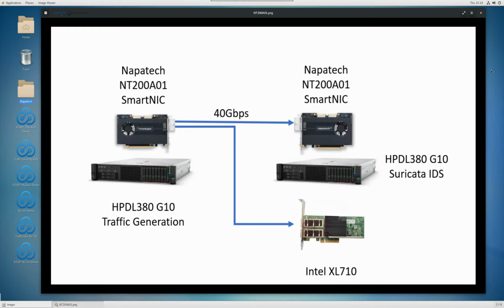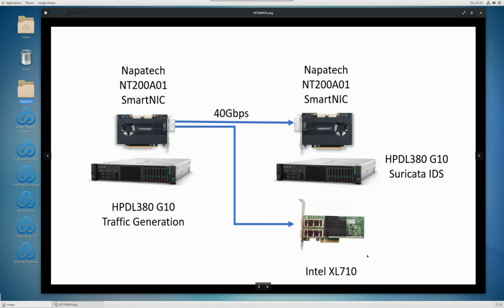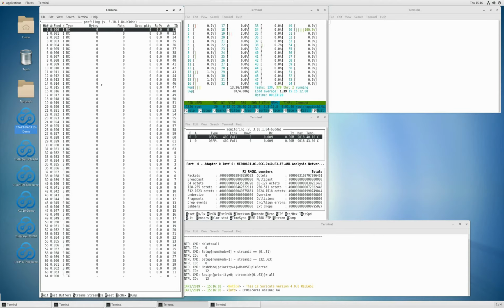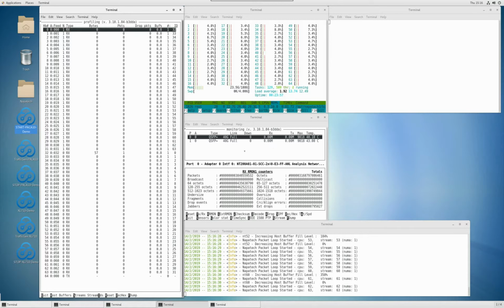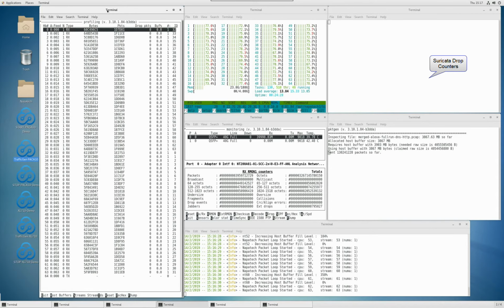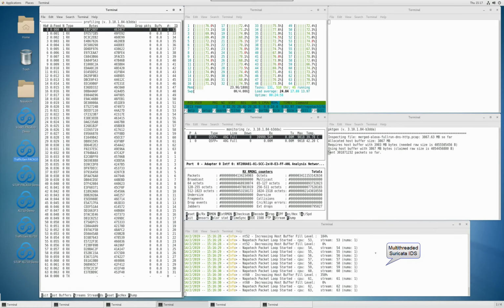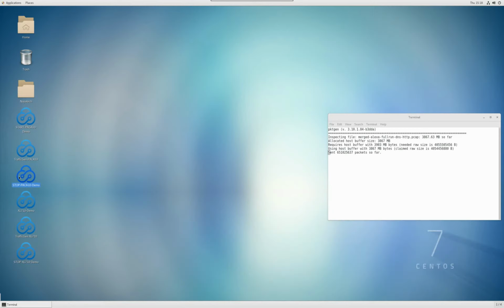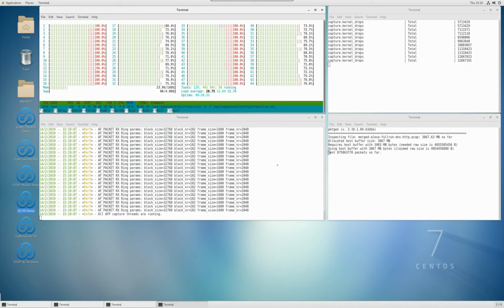NT200 vs XL710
This demo compares the performance of Suricata IDS running on a Napatech NT200A01 FPGA SmartNIC with Link-Capture™ Software versus an off-the-shelf server NIC.